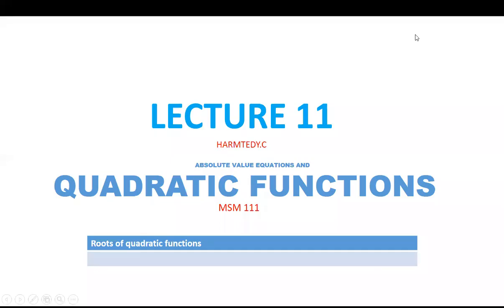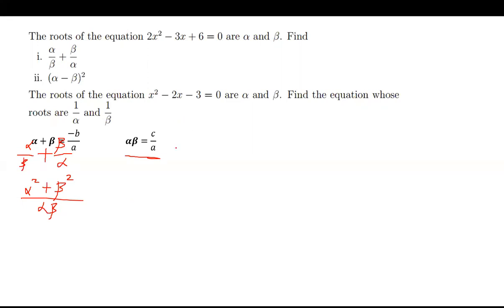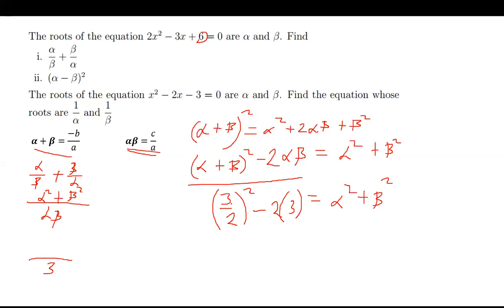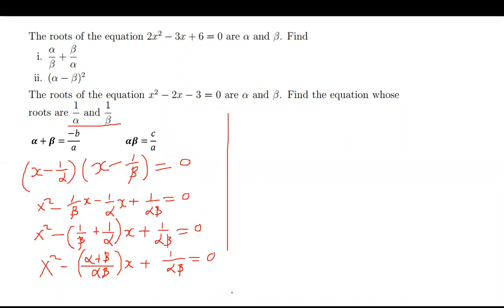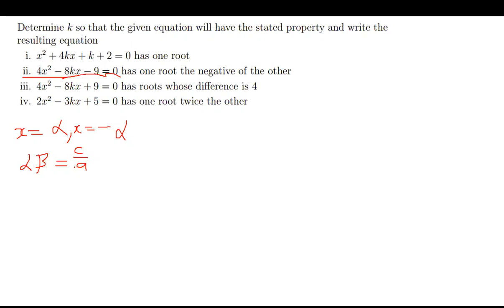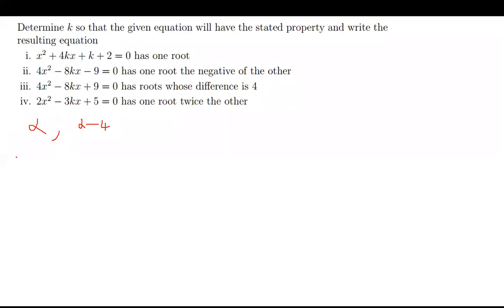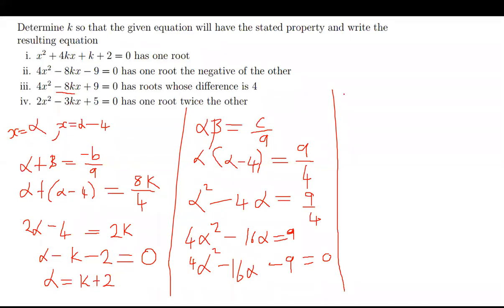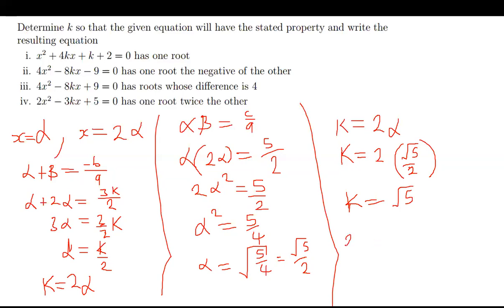LECTURE 11 ROOTS OF QUADRATIC EQUATIONS |UNIVERSITY MATHS